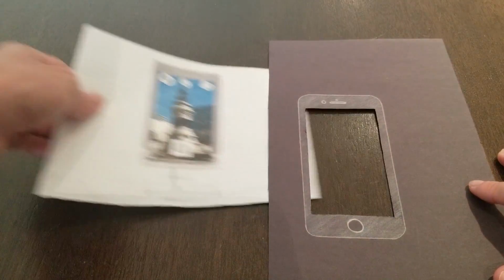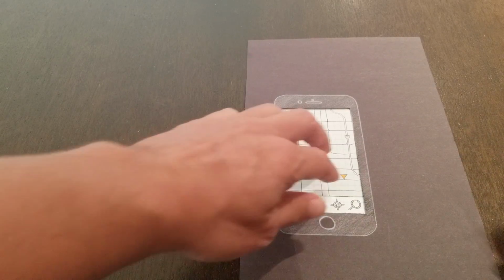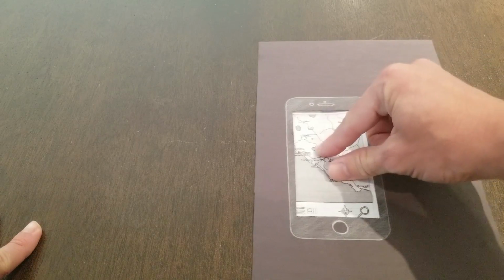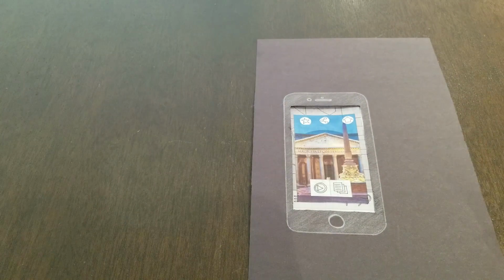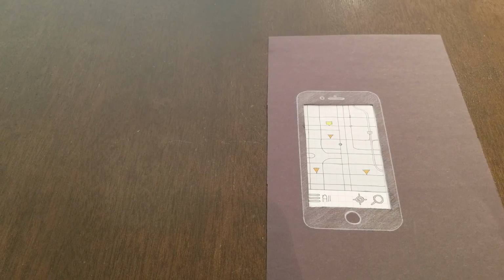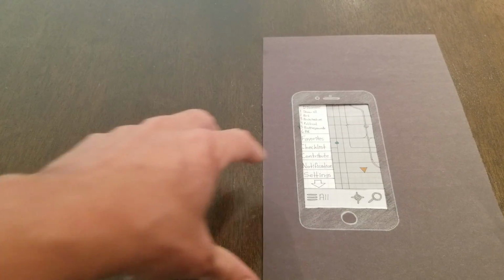Bethink Prototype Demo